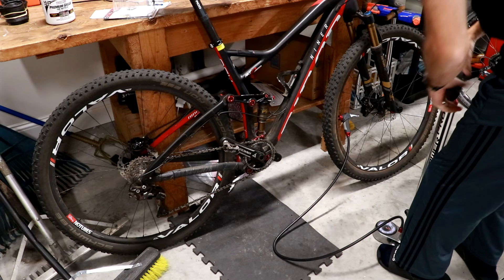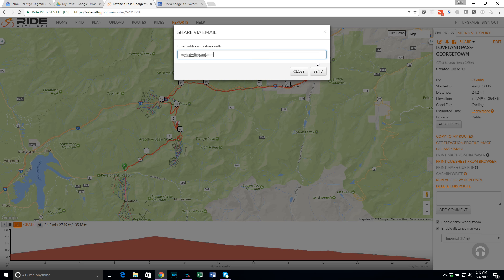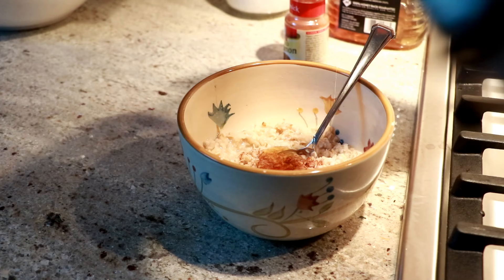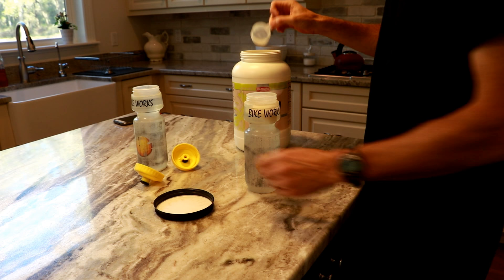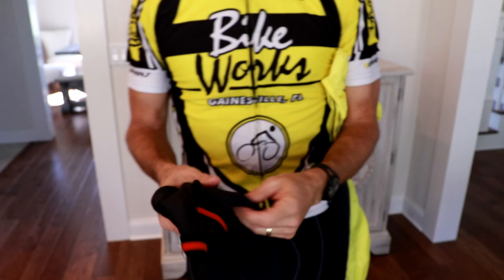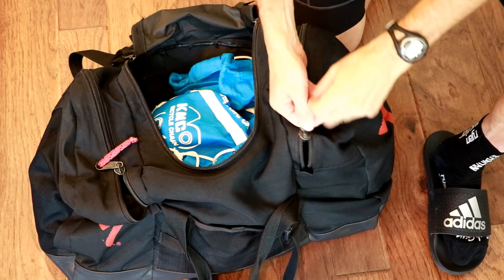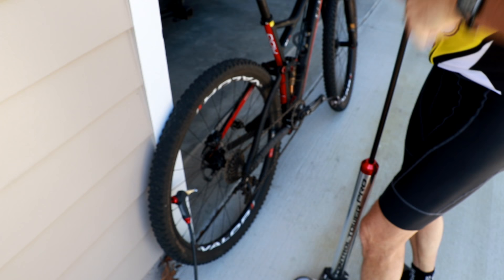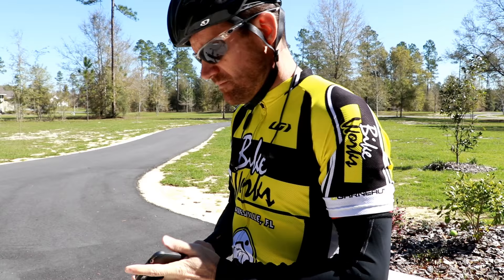How to Prepare for a Bike Ride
This video shows how to prepare for a road, gravel or mountain bike ride.  It's geared towards newer to the sport of cycling but may also be useful for more experienced riders.